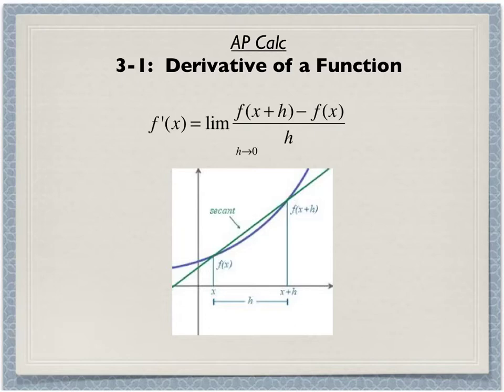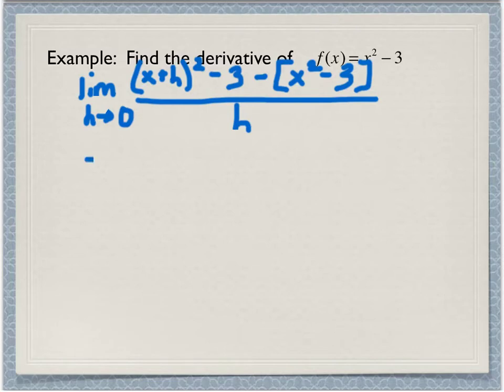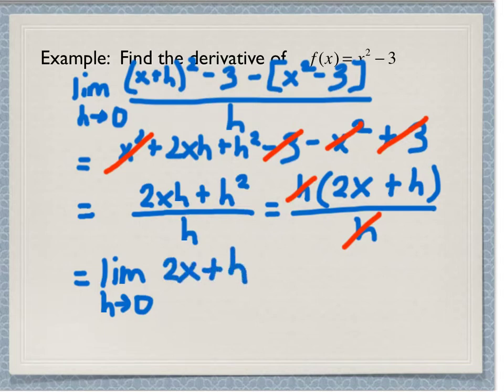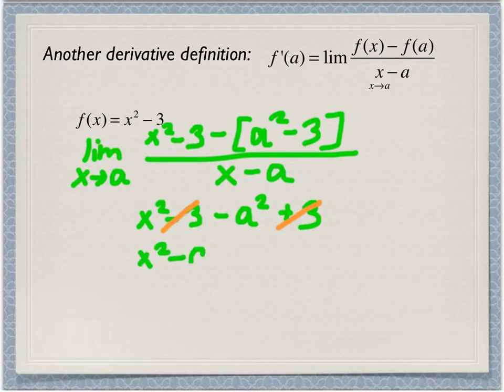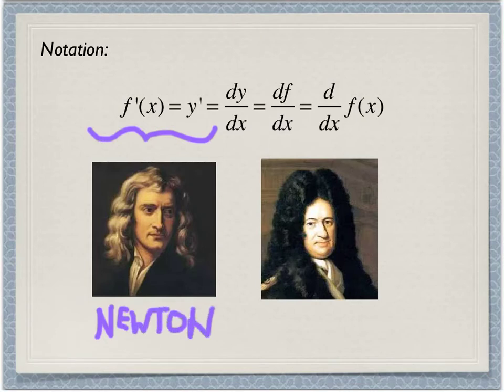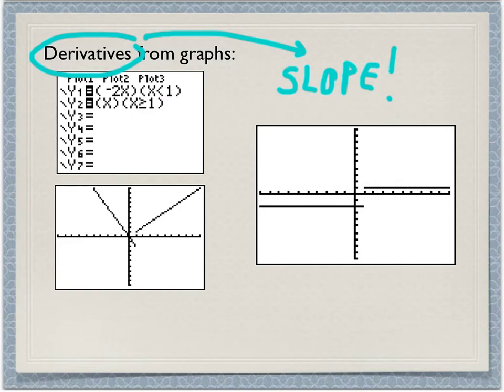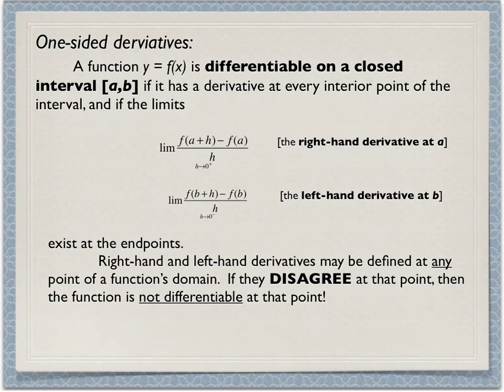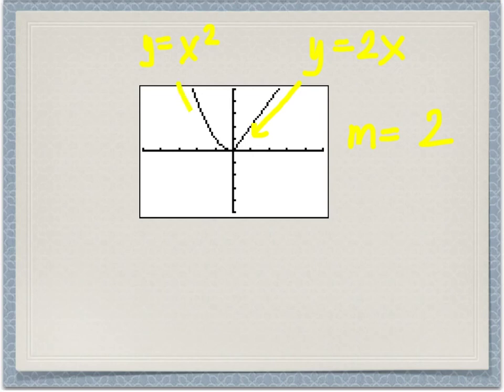3-1 AP Calc